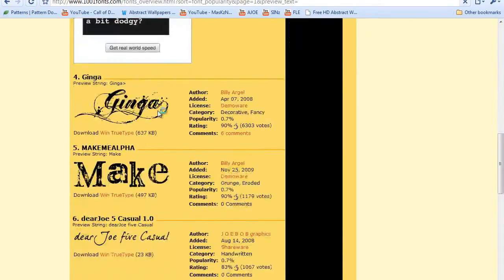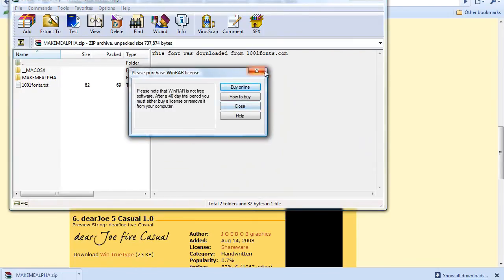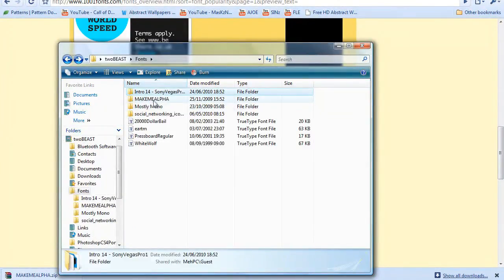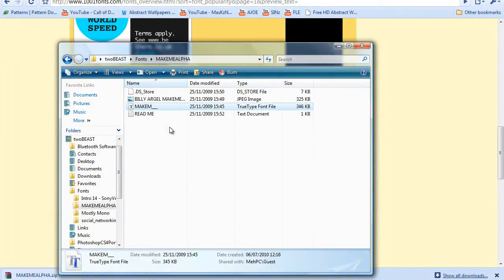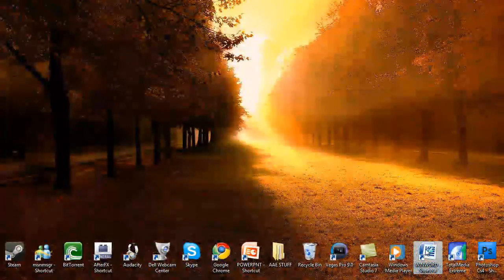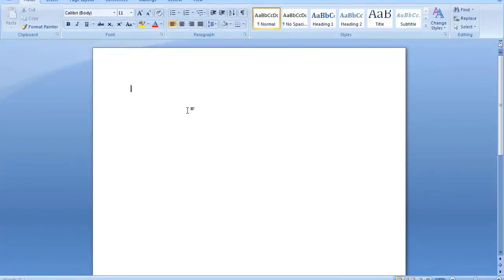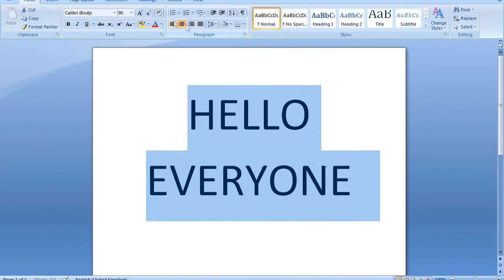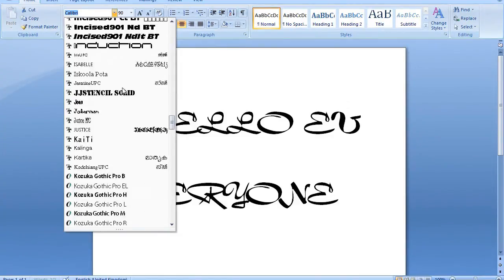How to download, install and use fonts on Windows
You can download and use the fonts in almost any program with text capability. Peace out dudez

IGNORE:
how to download install and use fonts on windows 2000 xp vista 1001 different installation how to get fonts